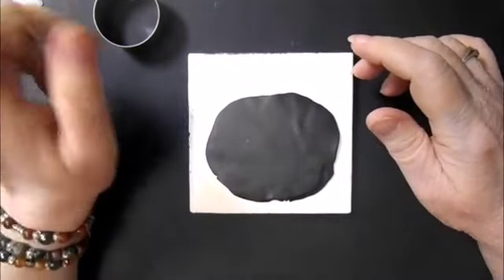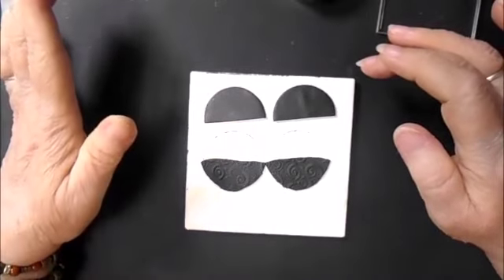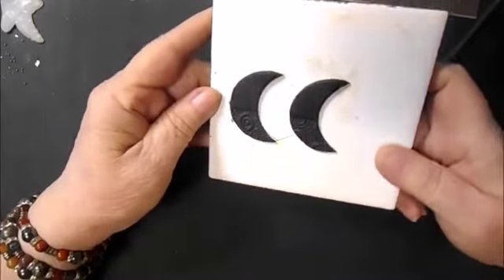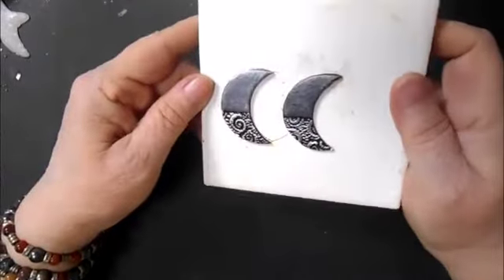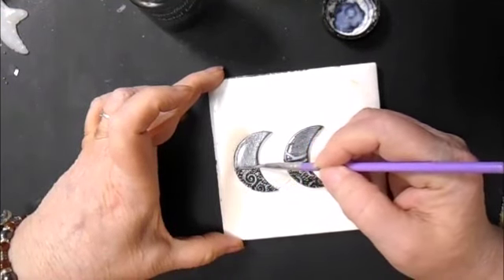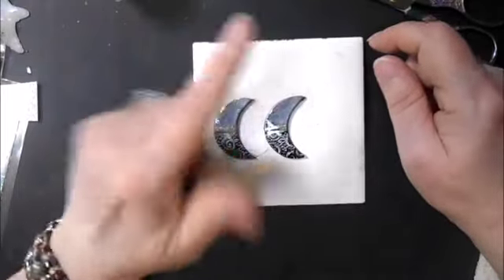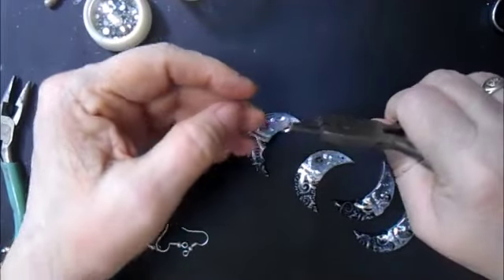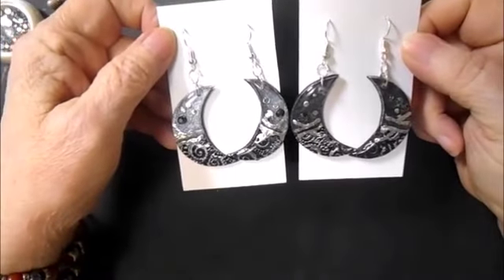MOONLIGHT! Polymer Clay Silvery Moon Earrings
Beautiful Moon Earrings! Made from Polymer Clay and Stamp Textures from Cooltools!
cooltools.us
Find Me
I'm Lyn, at content maker here on YT, an Artist, Jewelry Designer and maker, I share fun tutorials and shares on Thursdays. I also show fun Home Decor and Mixed Media tutorials. Join me for the Fun!!!